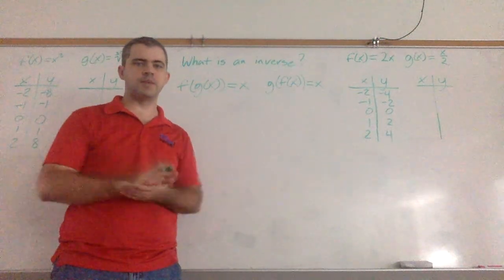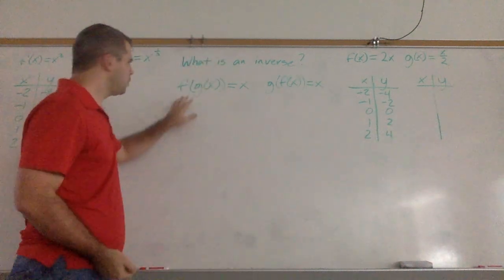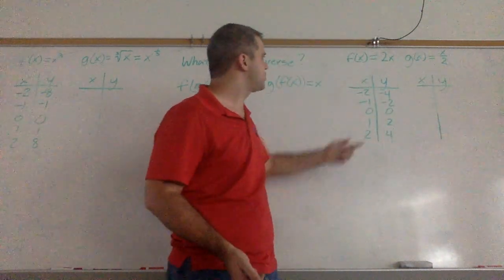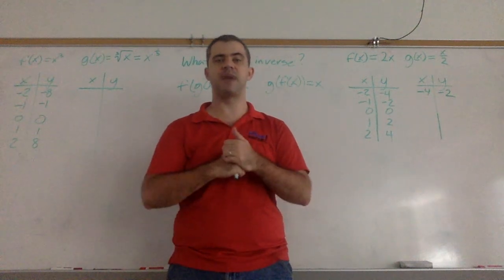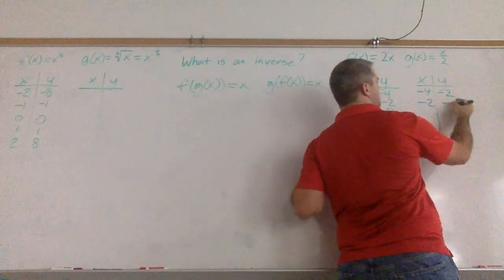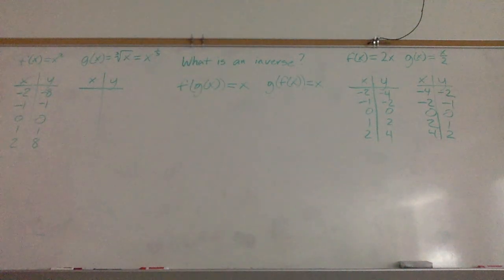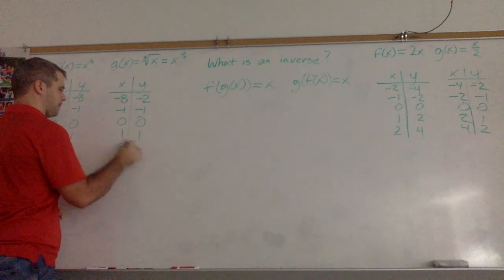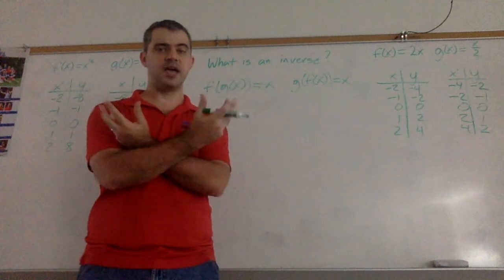Introduction to Inverses